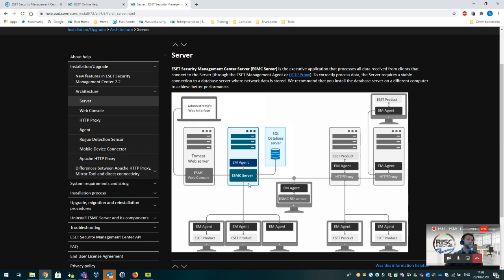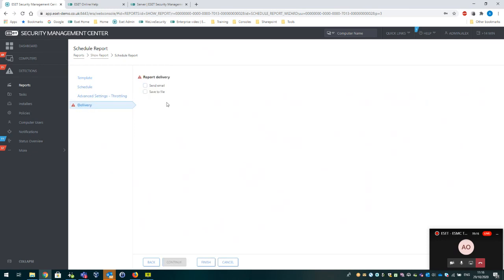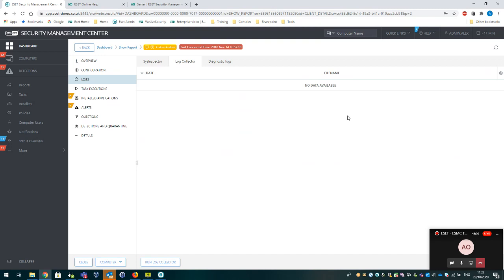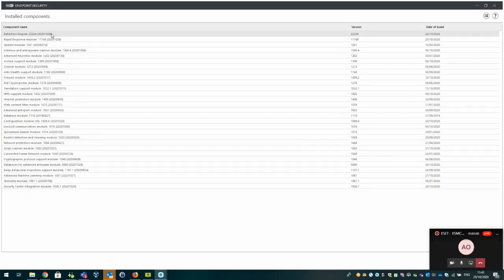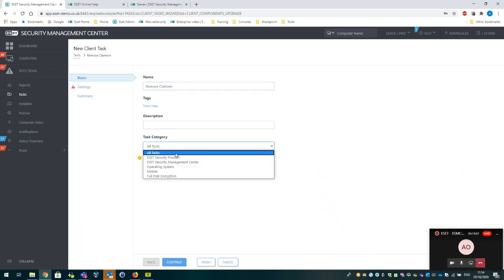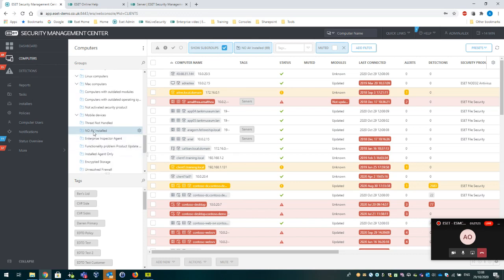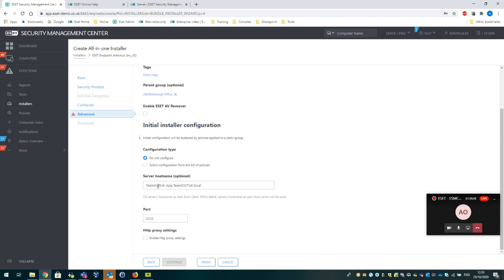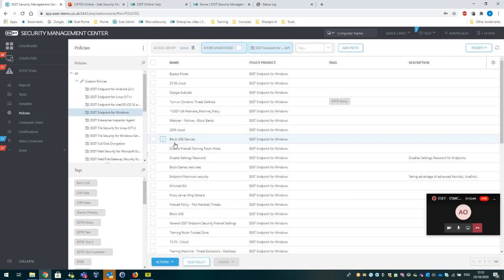ESET ESMC Training (Partner Exclusive)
Join Head of Sales, Andrew Owens and ESET Technical Sales Engineer, Alex Bryson, on Thursday, 29th October for a partner exclusive ESET ESMC training webinar.

The webinar will will cover the following aspects of ESET ESMC:

Installation of ESMC V7 pre-requisites
Installation of ESMC V7
Creating dynamic groups
Creating policies
Creating tasks based on dynamic groups
Deployment of ESMC Agent
Creating scheduled scans
Reports
Dashboard
Proof of concept, testing and troubleshooting